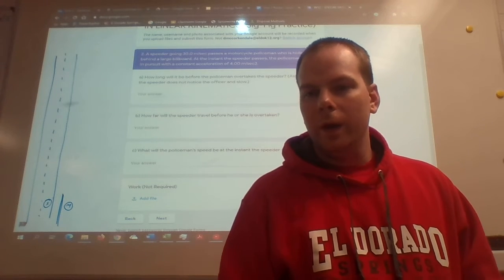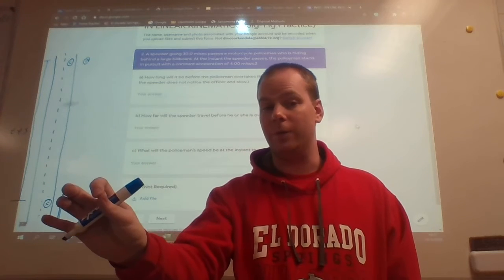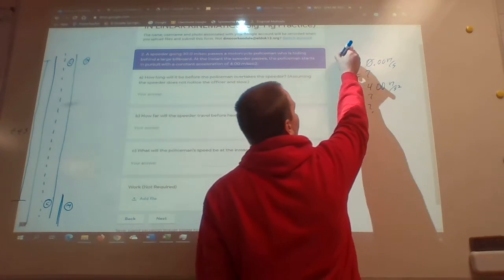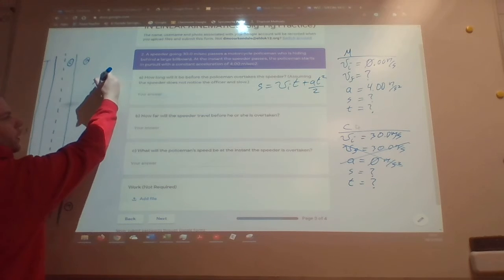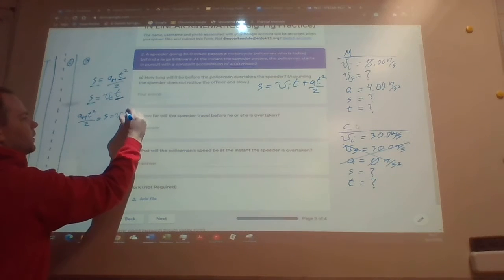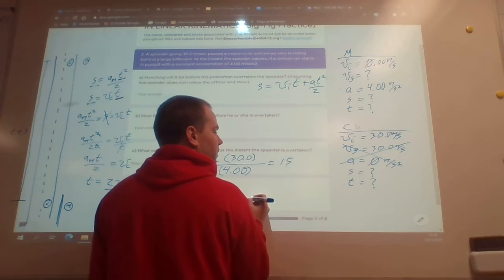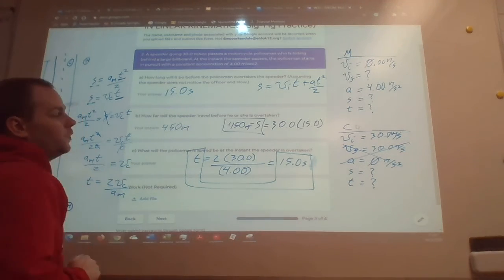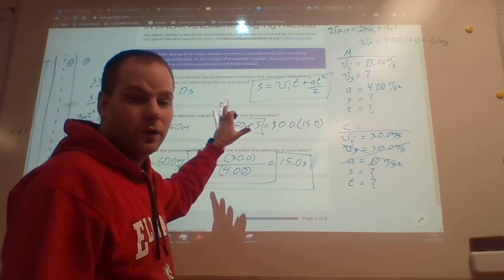Sig-Figs Part 2 - WS2 Problem 2 (Speeder)